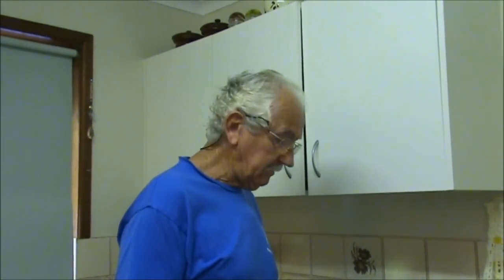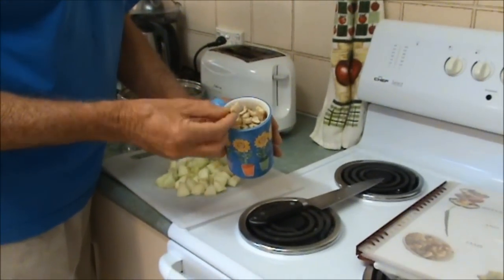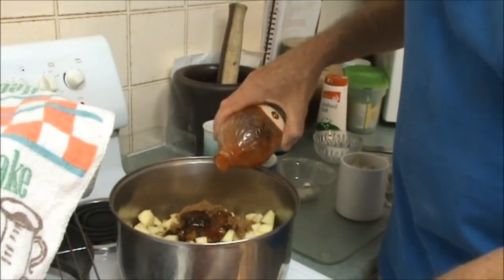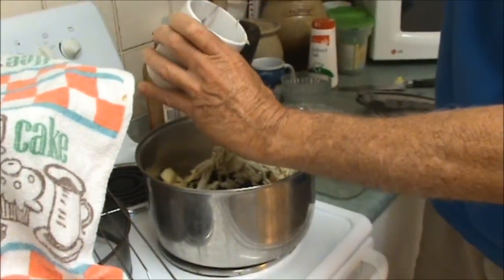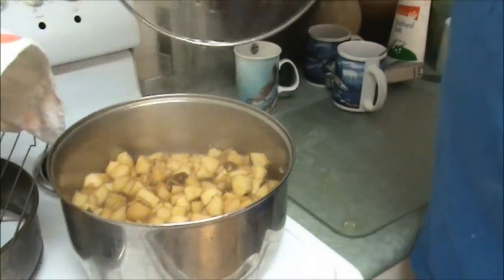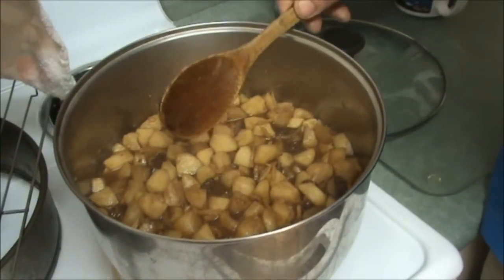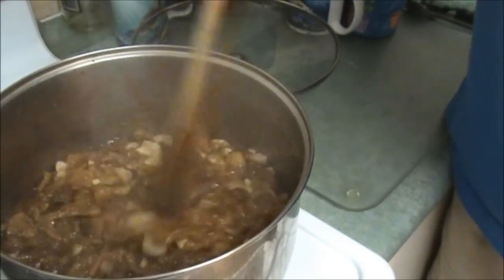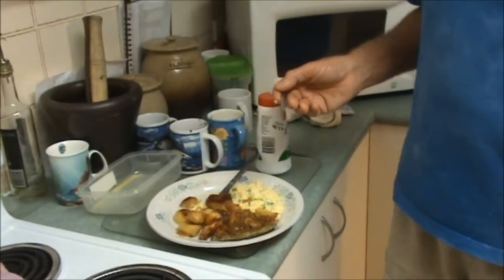BUNYA NUT - BUSH TUCKER: APPLE & GINGER CHUTNEY... Fantastic.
A close relative of the Monkey Puzzle Tree. Apple & Ginger Chutney. Slivered Almonds work well but I'm using Bunya Nut (Bush Tucker), this time. One of the many uses for this versatile native of S.E. Qld. Australia. I'm using my home-grown ginger & garlic.